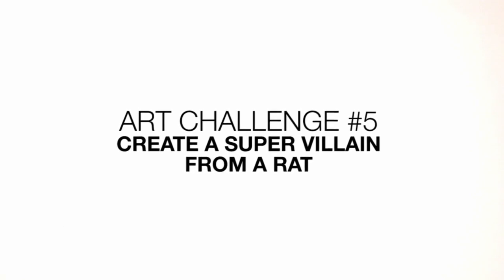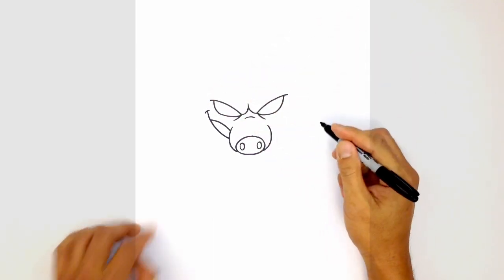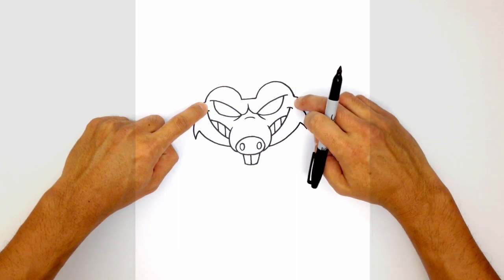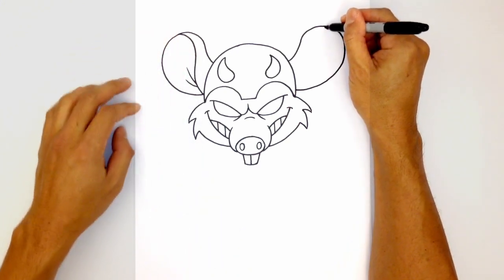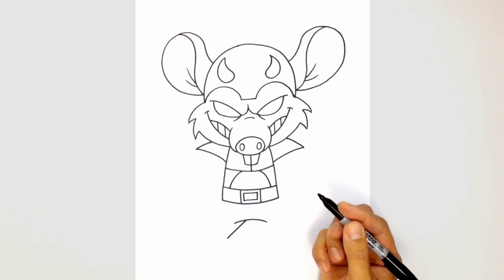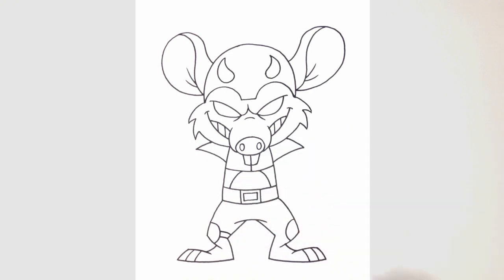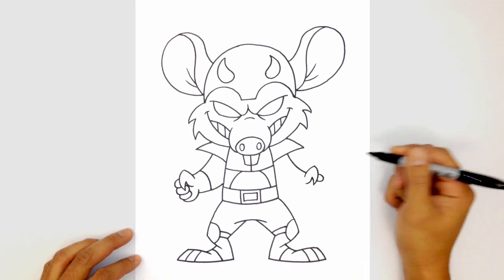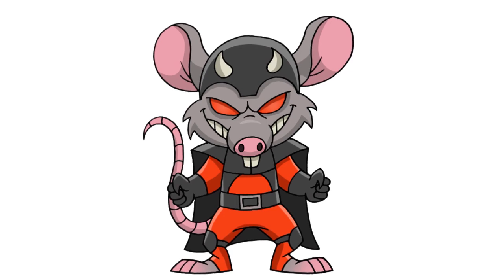How to Draw a Rat Supervillain | ART CHALLENGE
Happy Saturday all! Today we have another special Art Challenge for you. We'll be creating an original Super Villain from a common Rat. We need a cool name for this character so add a comment with your ideas and let us know what challenges you would like to see.  New art lessons posted daily 7 days a week.